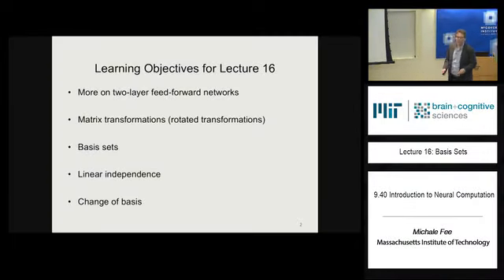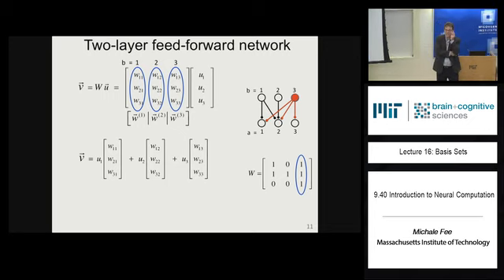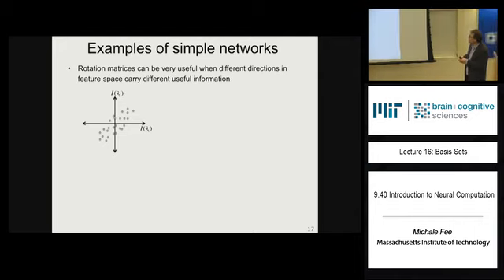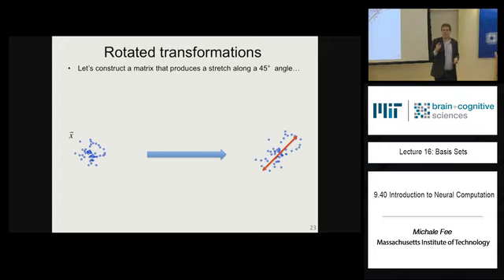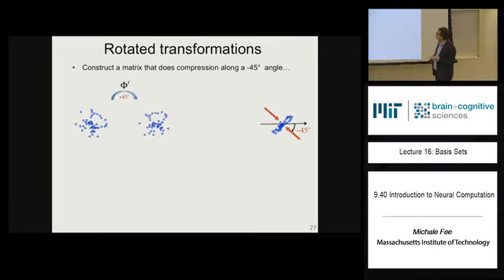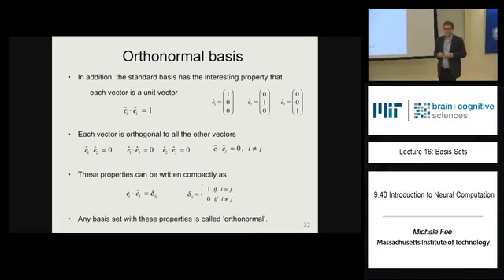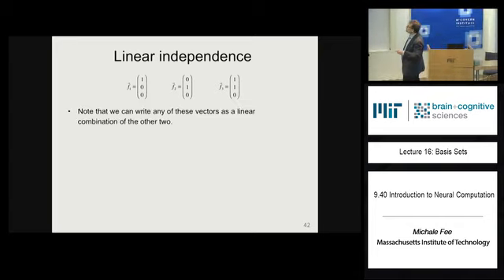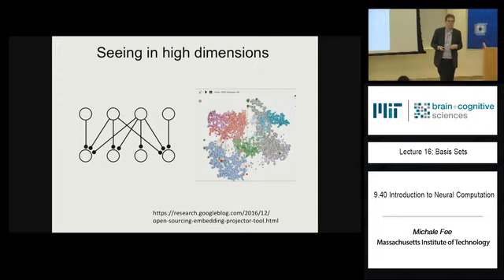Introduction to Neural Computation - MIT - Lec 16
16 Basis Sets

Description: This video covers two-layer feed-forward networks, matrix transformations, basis sets, linear independence, and change of basis.